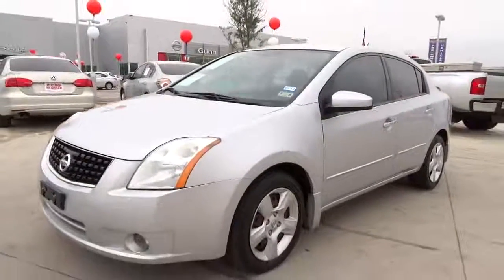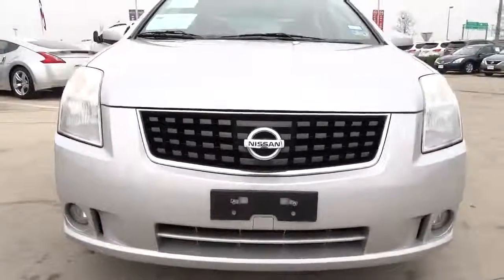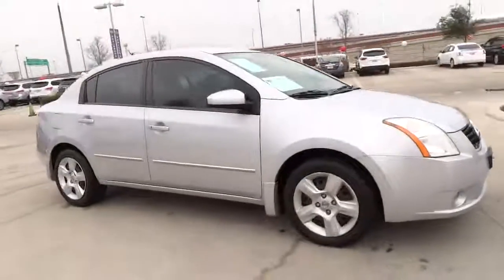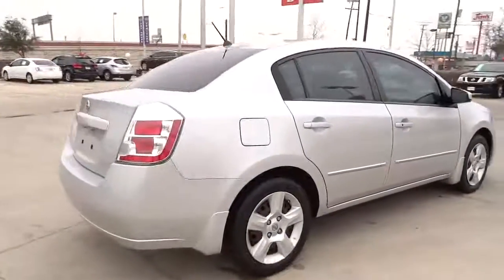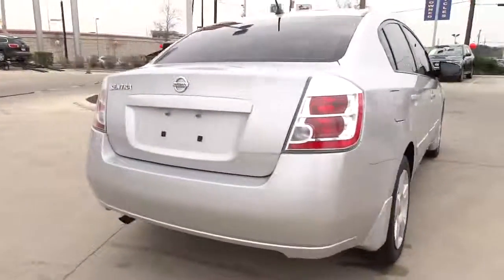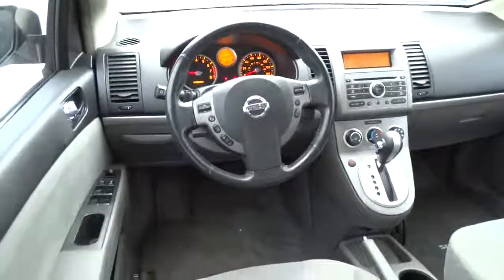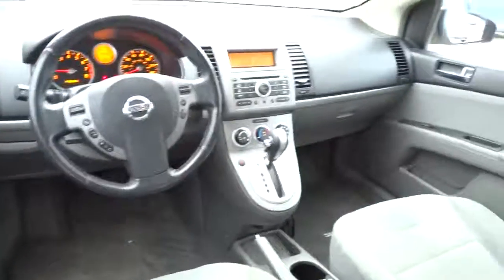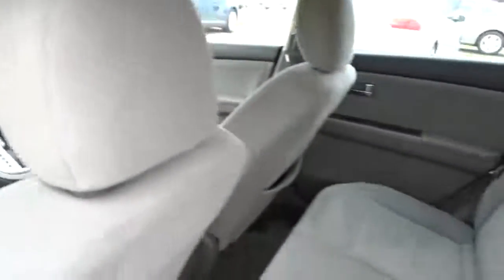2009 Nissan Sentra San Antonio, Austin, Houston, New Braunfels, Helotes N14111A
2009 Nissan Sentra  - Stock#: N14111A - VIN#: 3N1AB61E09L621415

Gunn Nissan
12838 San Predro

2YR-3000 MILE MAINTENCE INCLUDED and NISSAN CERTIFIED VEHICLE. A real joy ride. Delivering pleasure trips daily. Gunn Nissan San Antonio's Only Certified Pre-Owned Nissan Dealer! brbrPut down the mouse because this 2009 Nissan Sentra is the car you've been hunting for. Cute Vehicle need a good home. Very well mannered and rarely requires feeding! :) Gunn Nissan San Antonio's Only Certified Pre-owned Nissan Dealer!